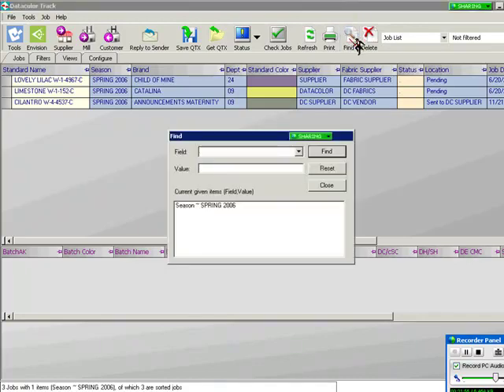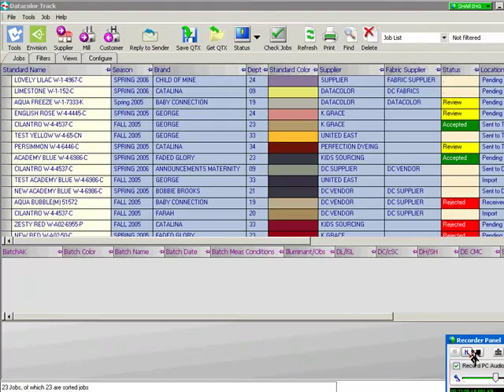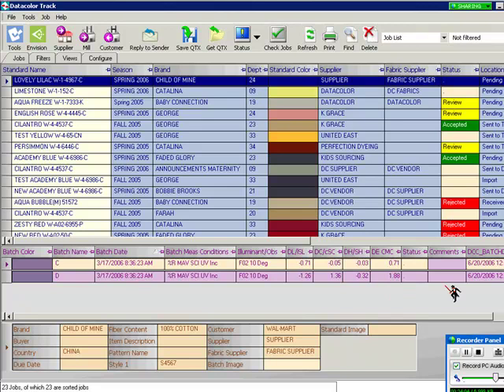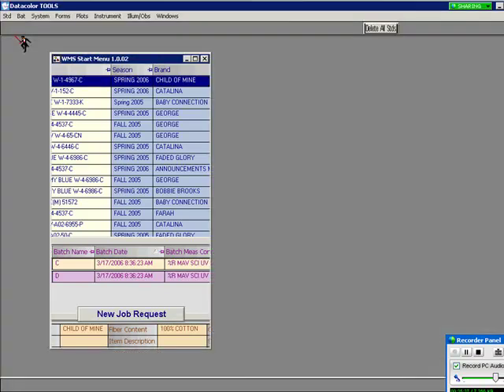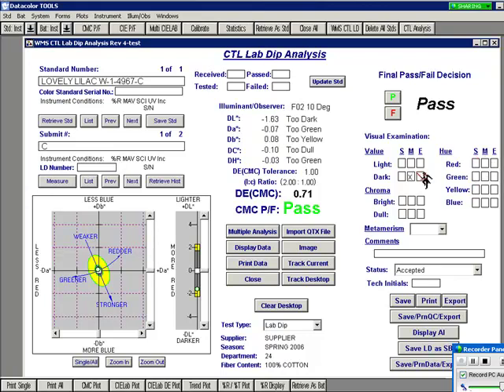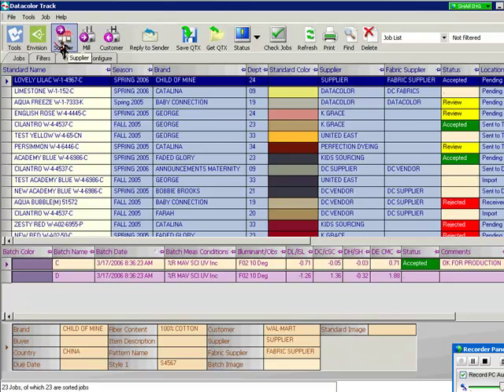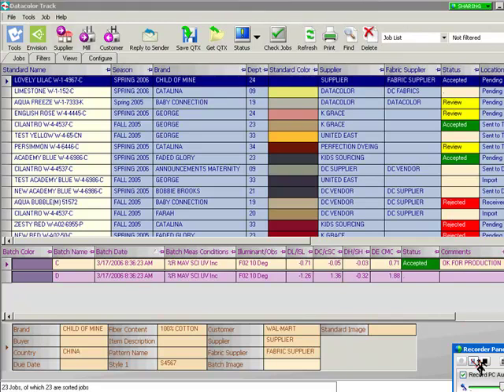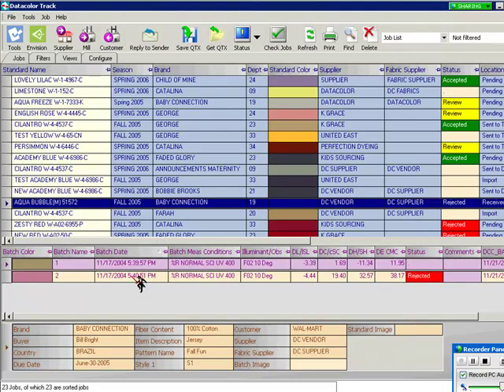Datacolor Track Training Part 4 of 4